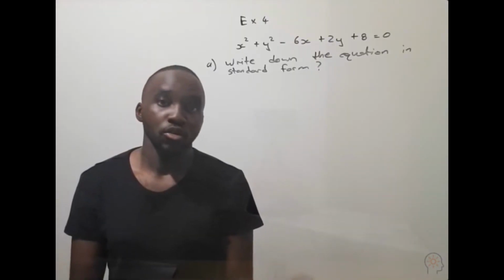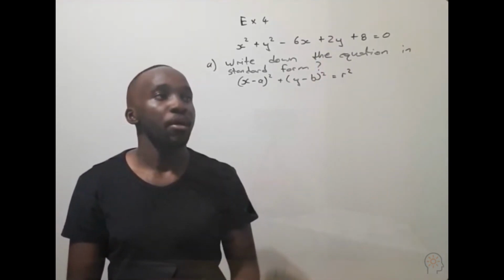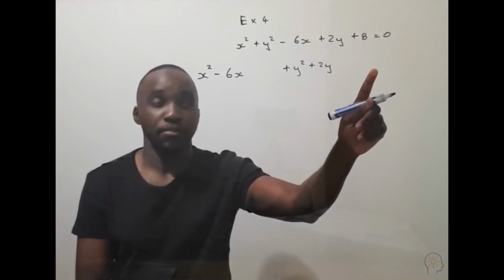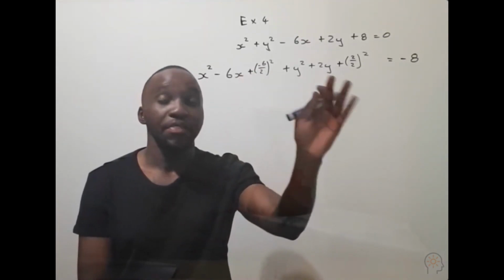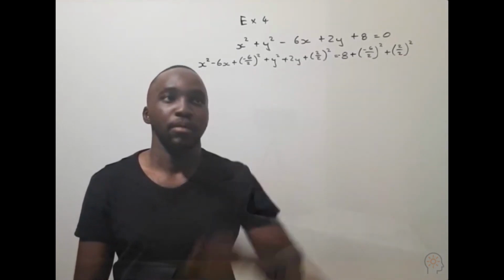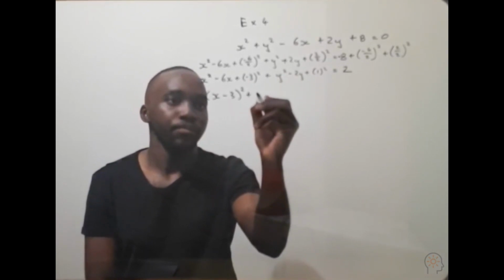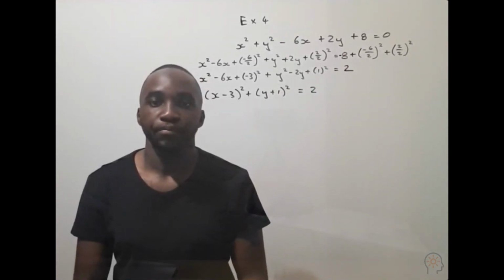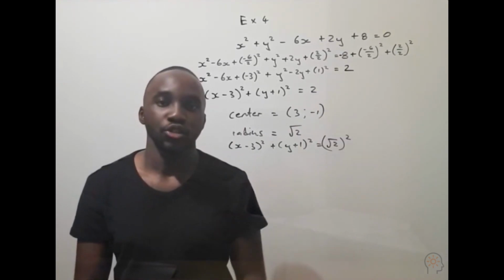Analytical Geometry grade 12, Equation of a circle Standard form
Welcome to another tutorial on Bright Young Brains! In this video, we dive into Analytical Geometry grade 12, Equation of a circle Standard form, breaking down the key concepts and strategies you need to excel in your exams. Whether you're preparing for your next test or just brushing up on your skills, this tutorial has got you covered.